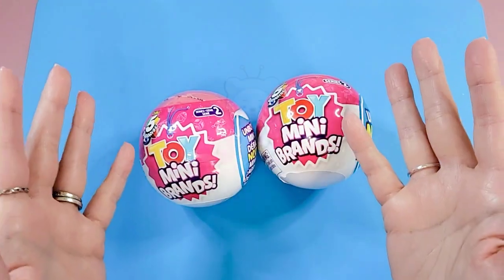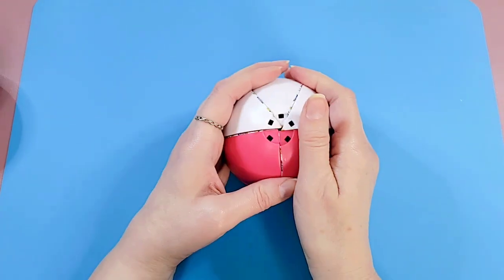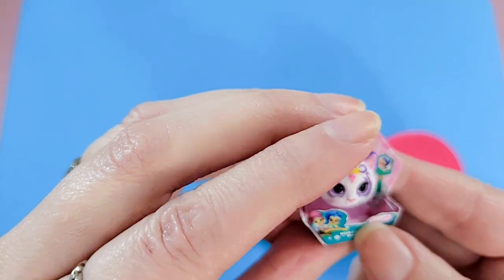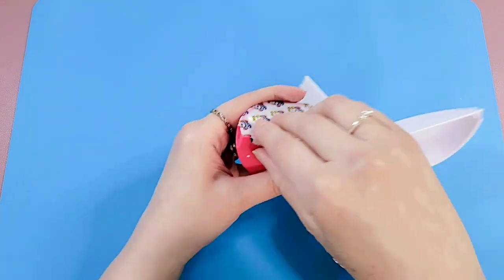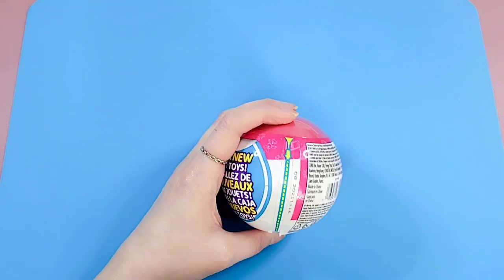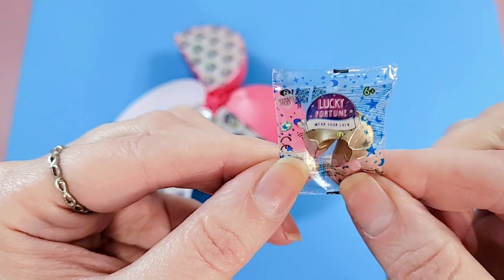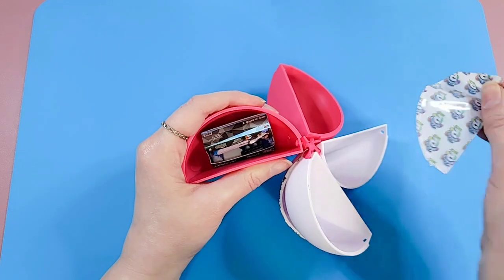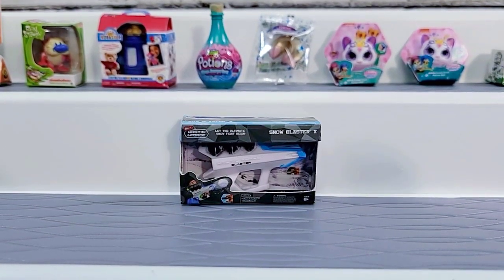Fast N' Fun Toy Mini Brands Capsule Opening!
Hello Friends!!😎

Join me in a Fast N' Fun Toy Mini Brands Capsule Opening!!
I love to put up some shorter videos, and plan to do more of them in between the usual 3 or so longer ones every week!

Lots of love, Dee 💞

Amazon.ca link to Toy Mini Brands Capsule ( 4 set ):

For those who want to send a "Hello" ):

Dee
Frankford, ON
K0K2C0
Canada